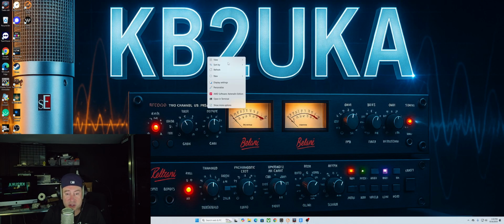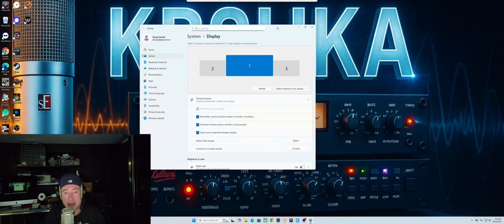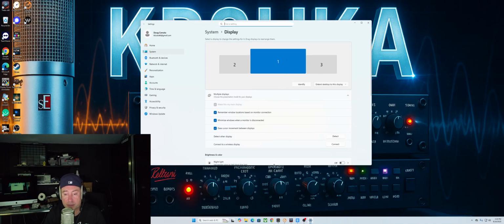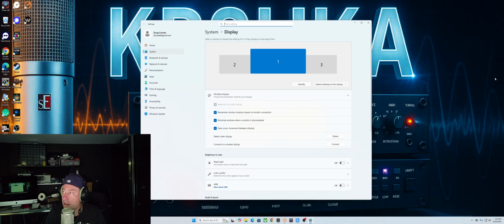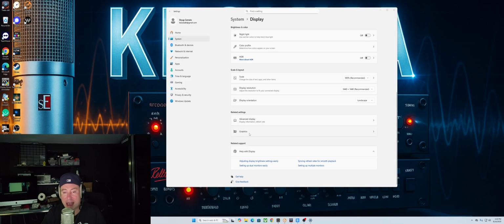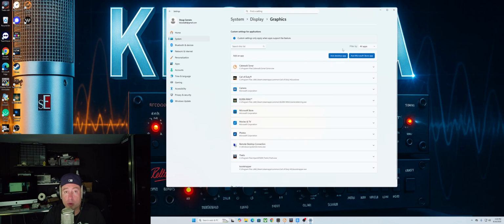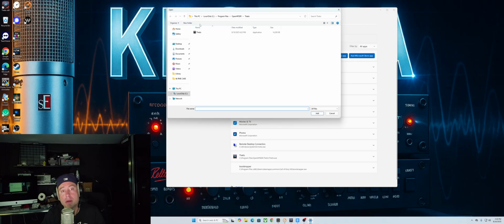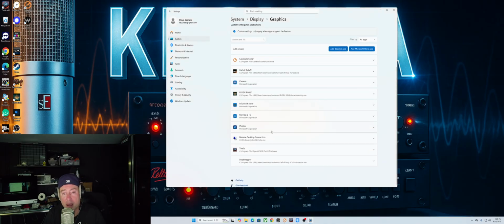Secret SETTING for THETIS - Must do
Make sure Thetis is setup to use your GPU!! This video shows you how!